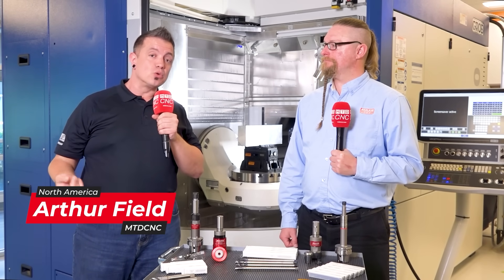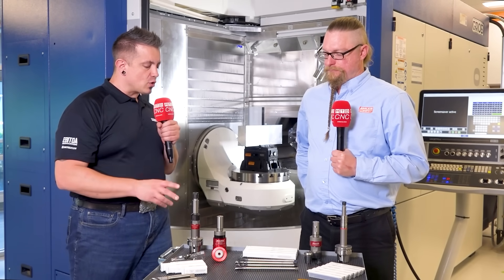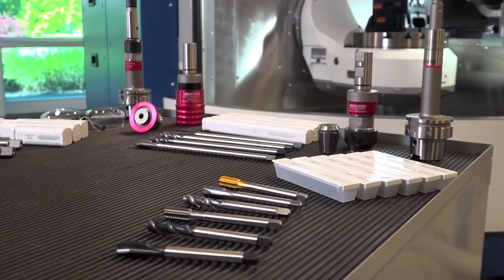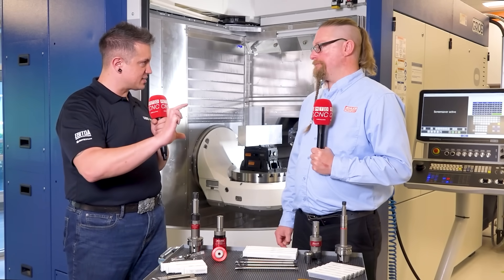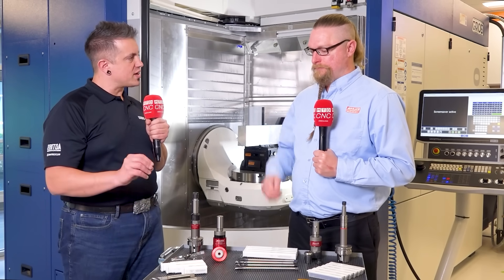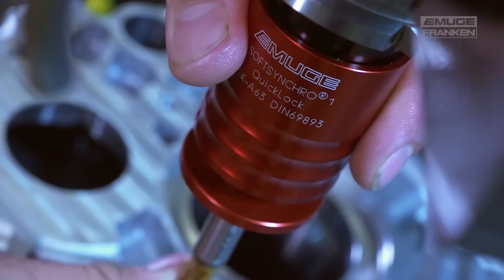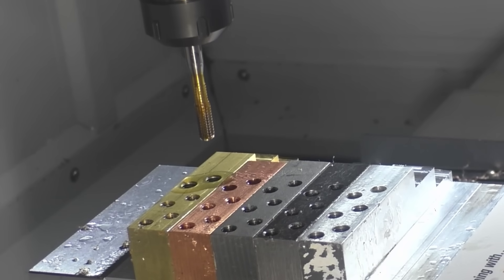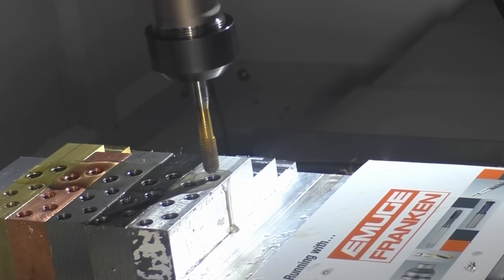This tap doesn’t care what you throw at it…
High-mix job shops where you don’t know what’s coming next — this one’s for you!

Meet Emuge-Franken’s MultiTap line: one tap that performs across a wide range of materials, from mild steel to gummy stainless to NPT threads. Whether it’s blind holes, extended reach, or cold-form tapping, MultiTap is built to handle it all — without the headaches of tap failure.

Join Arthur Field of MTDCNC and Dylan Bowles of Emuge-Franken to learn why this all-in-one tap might be the most versatile tool in your shop.

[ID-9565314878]